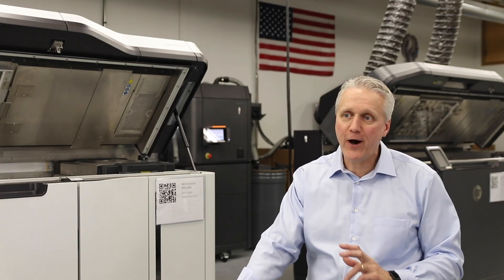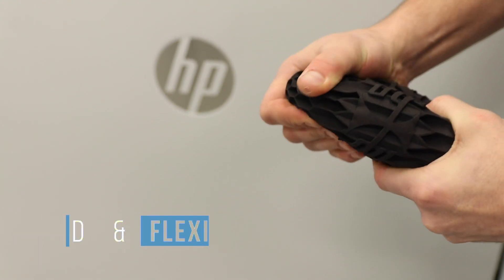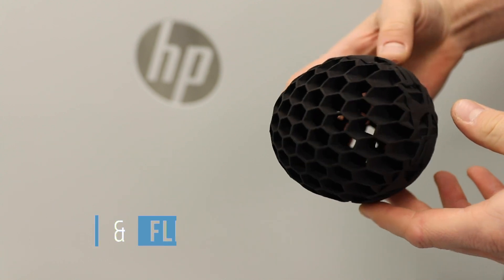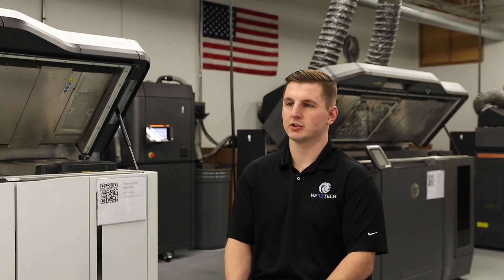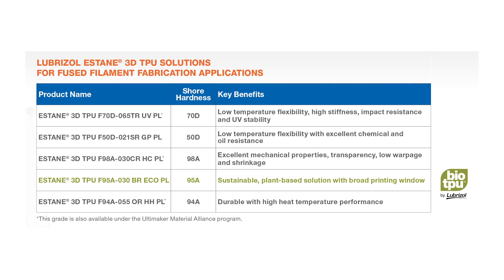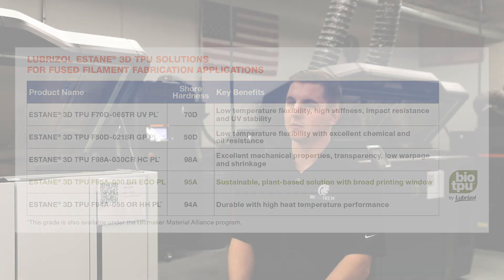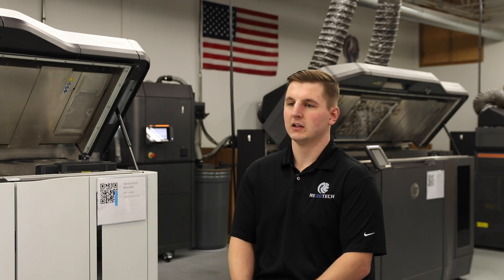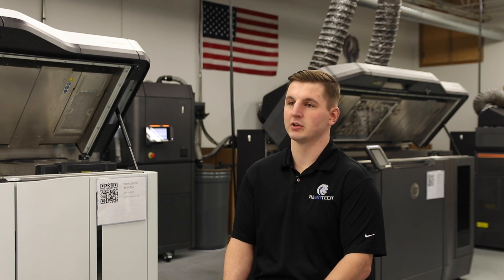TPU 3D Printing | Additive Manufacturing TPU Parts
A new exciting release in early 2020 from Lubrizol to advance the 3D printing industry is a TPU (Thermoplastic Polyurethane). This new technology has significantly increased the possibilities of parts and components that we can make for our customers.

Re3DTECH (now UPTIVE) is the first 3D Printing service provider that has these material options available.

Courtesy of Lubrizol
"3D print flexible and soft parts with the speed and reliability associated with HP’s Multi Jet Fusion 3D printing solutions while achieving high dimensional accuracy and repeatability. Introducing ESTANE® 3D TPU M95A thermoplastic polyurethane (TPU) powder, developed specifically for use in HP’s Jet Fusion™ 4200 series 3D printing solution.

ESTANE® 3D TPU M95A has been specially formulated to provide a more efficient printing experience when compared with elastomers in other powder bed fusion printing technologies. ESTANE® 3D TPU M95A prints quickly, is easy to de-powder / unpack at lower temperatures, and the leftover material is reusable.

ESTANE® 3D TPU M95A allows parts to be produced for a wide variety of applications that require elasticity, increased elongation at break, abrasion resistance and compression. Since ESTANE® 3D TPU M95A is engineered specifically for additive manufacturing and HP’s Jet Fusion 4200 series 3D printing solution, there is a broad potential range of serial production possibilities from footwear to automotive and consumer focused parts."